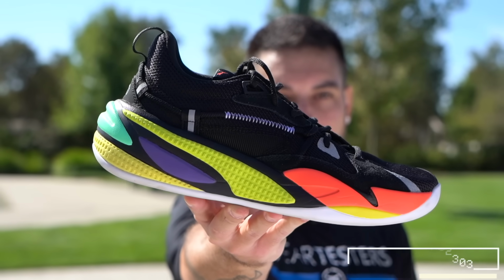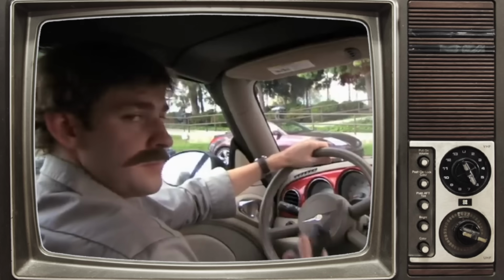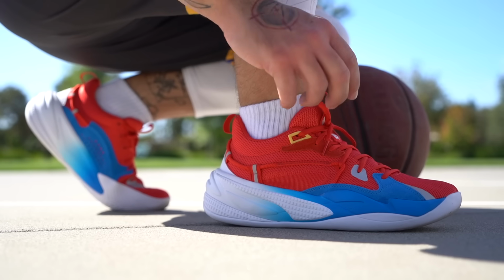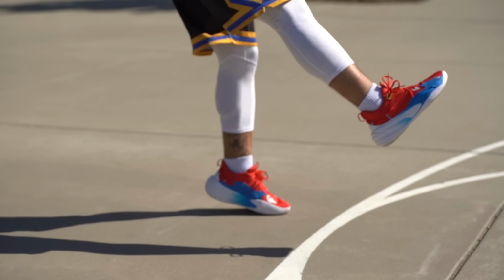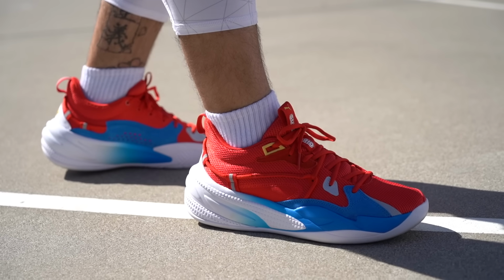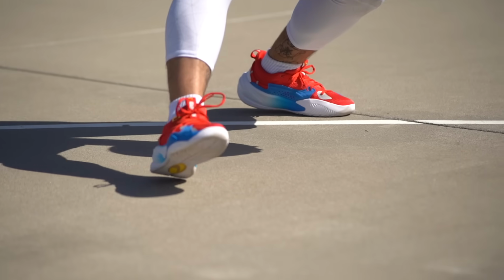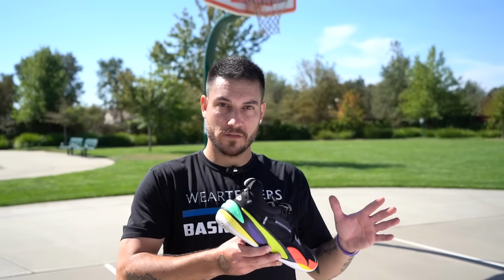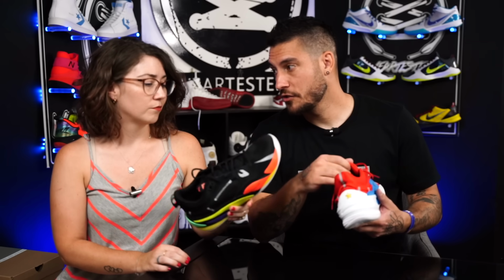Puma RS Dreamer Performance Review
Hey Guys! Today we have our detailed performance review on the J Cole's PUMA RS Dreamer.